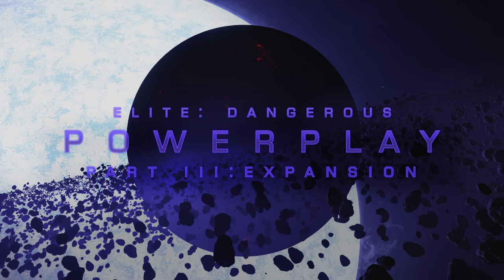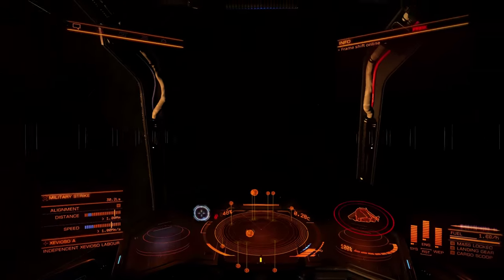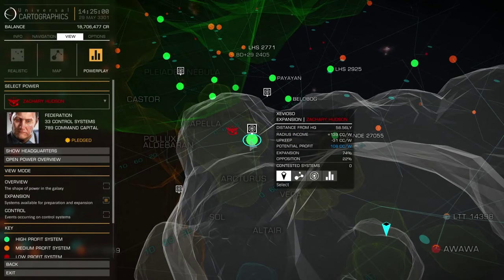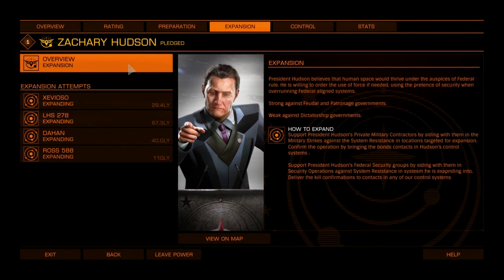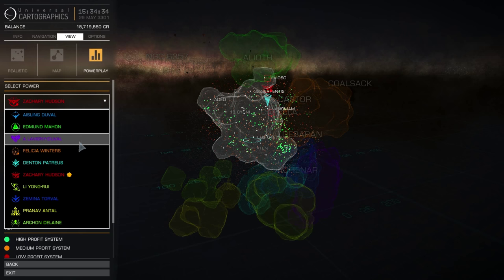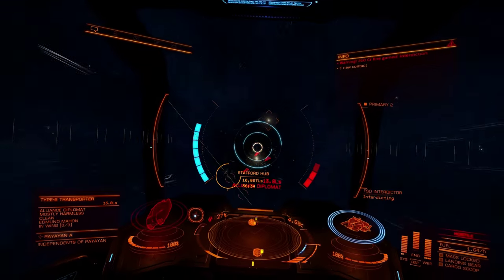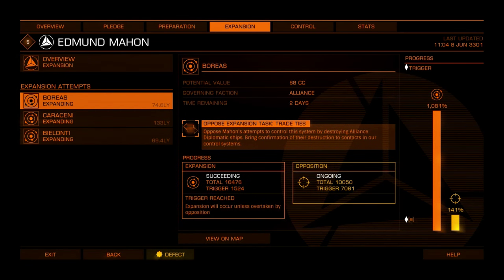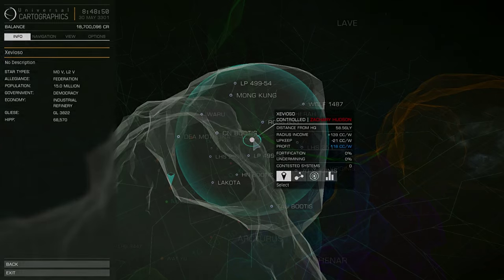Powerplay Training Part 3 - Expansion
This is part 3 of the Elite: Dangerous Powerplay Training looking at how to expand your power's territory. There is also information on how to oppose other powers from their expansion attempts.

Allegiance. Reward. Power.

Powerplay is an ongoing battle for interstellar conquest and control that touches and enhances every aspect of the Elite: Dangerous experience. Ally yourself with a galactic Power, guide their strategy, earn valuable perks and bonuses, and dominate human-occupied space together. Every player’s choices and actions can impact the balance of galactic power.

Elite: Dangerous is out now for PC, and Mac. Coming to Xbox One in 2015.